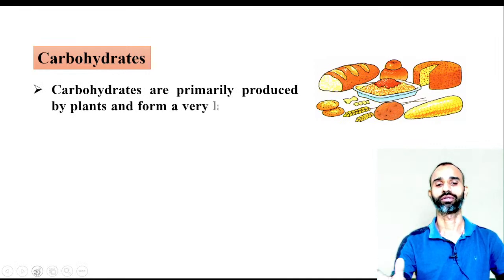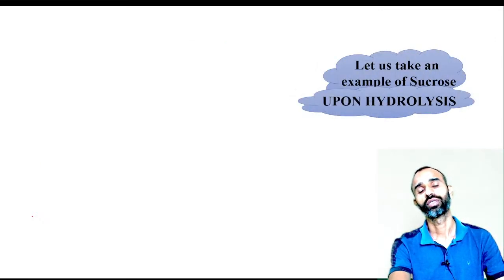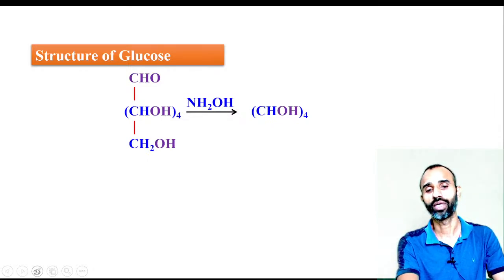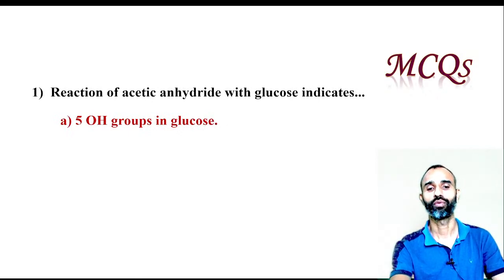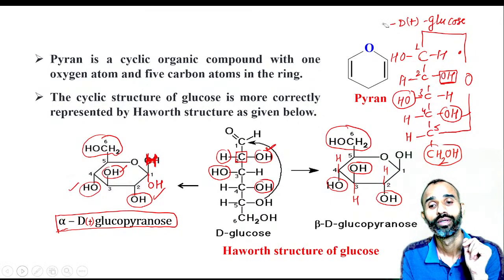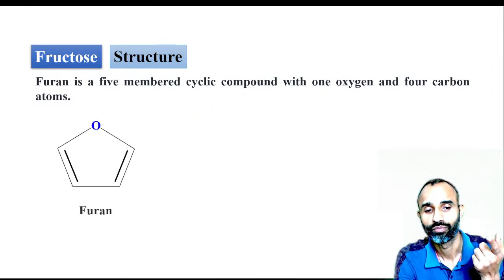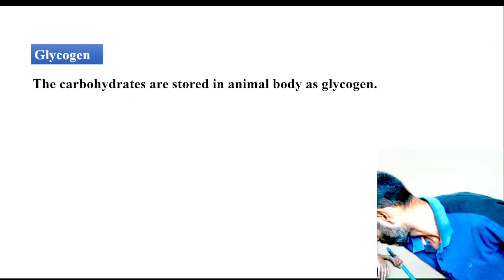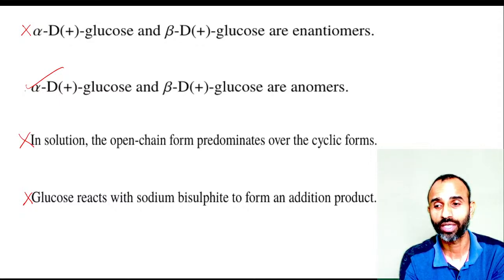Biomolecules / Carbohydrates / IAT / NEST / IIT Adv. / Class 12